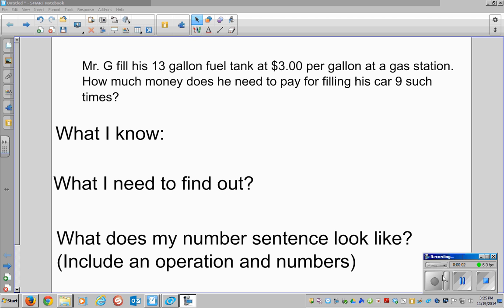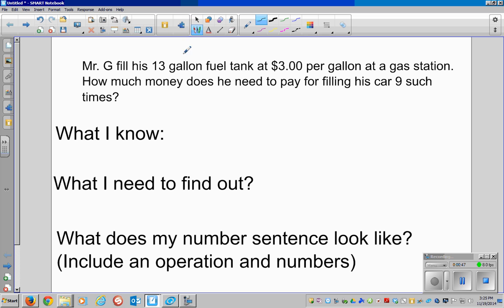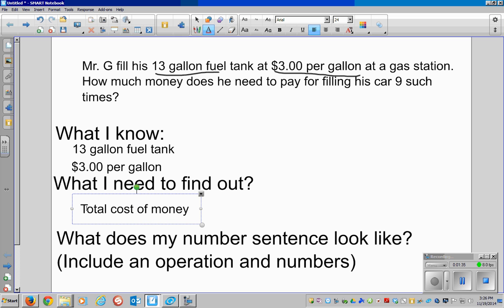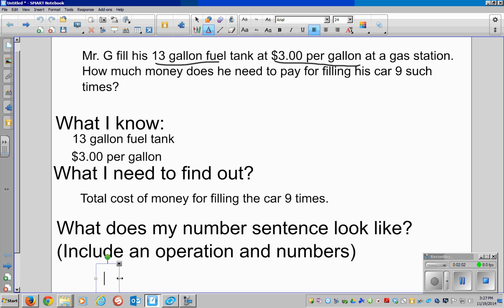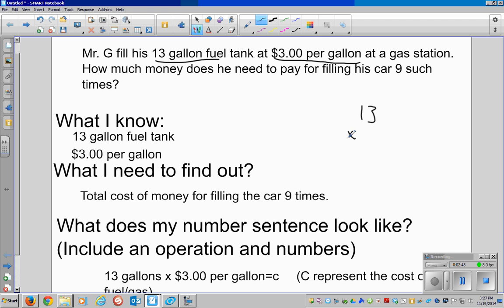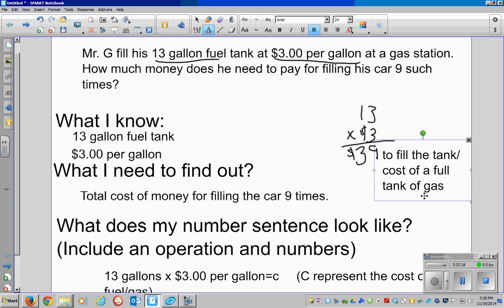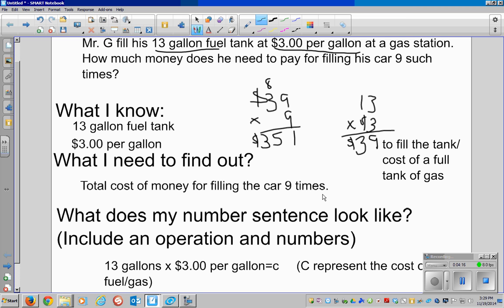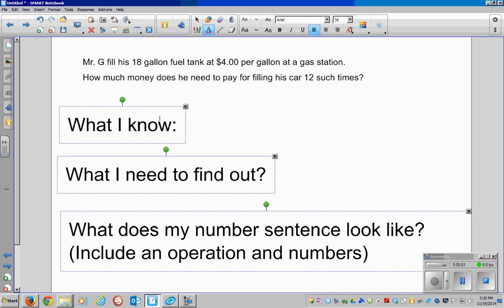Lesson 2 7 part 3 two step problems